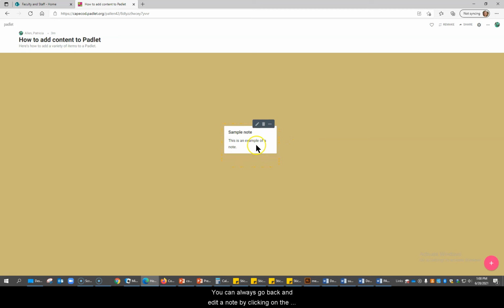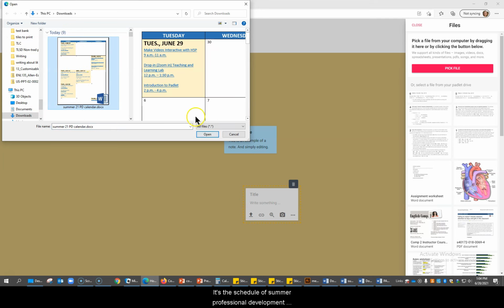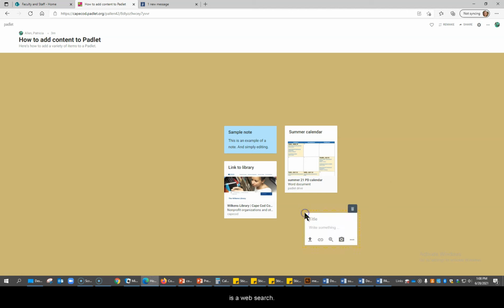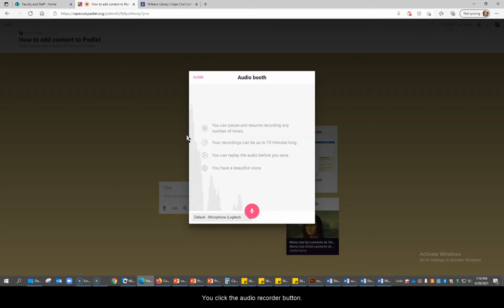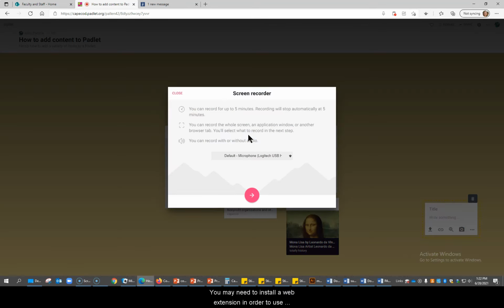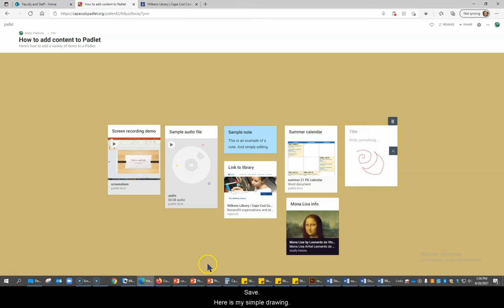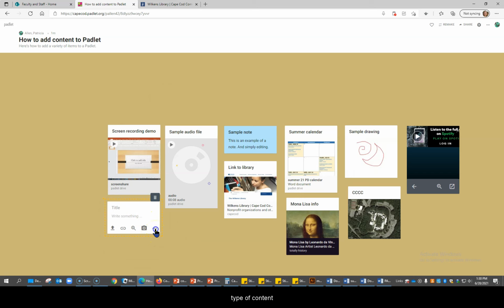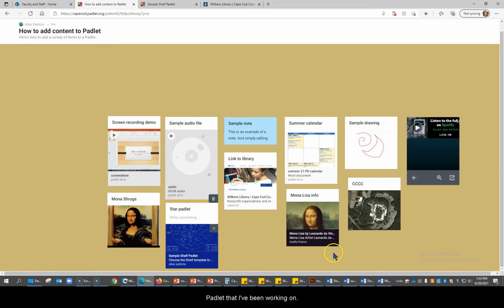How to add content to Padlet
In this video, I'll walk you through the steps to adding notes, web searches, files, audio recordings, screen recordings, drawings, gigs, images, songs, and links to other Padlets in Padlet.